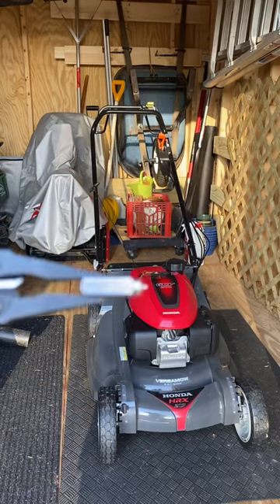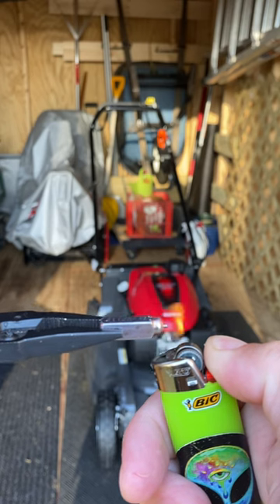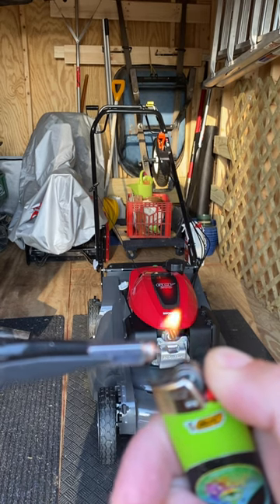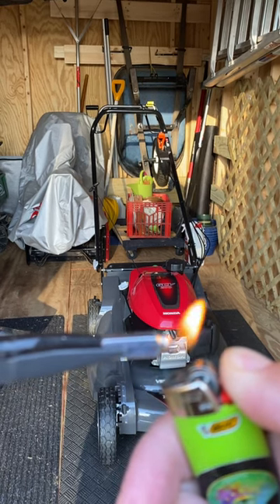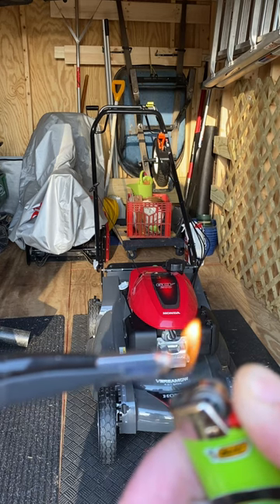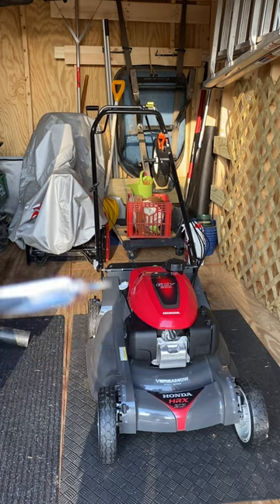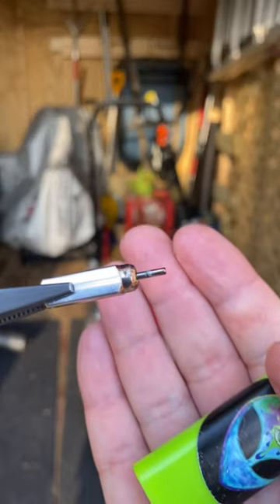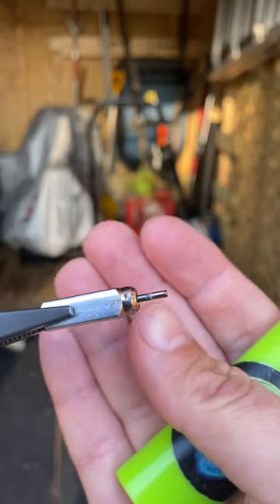Honda Autochoke Demo | Thermowax on mowers 🔥